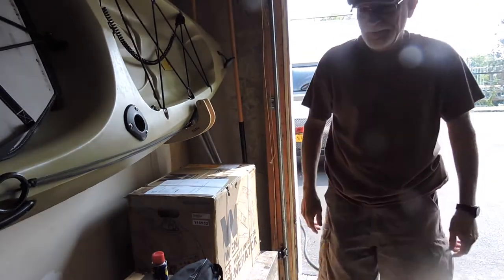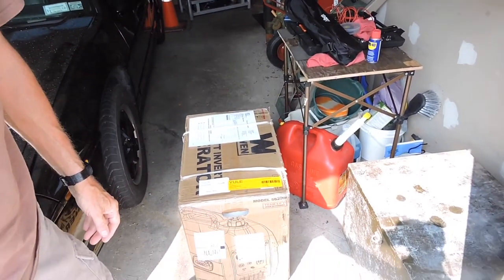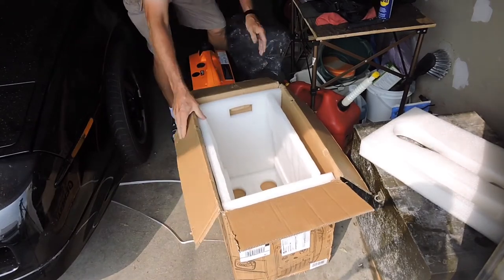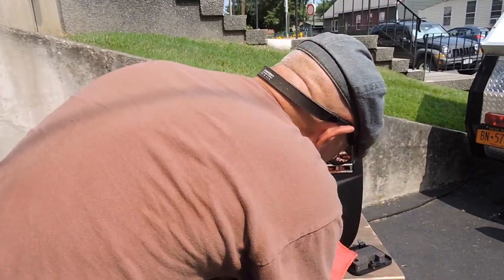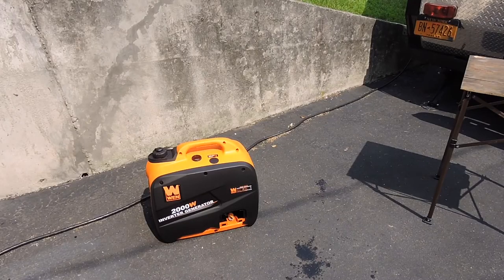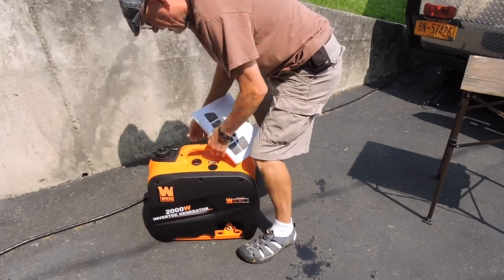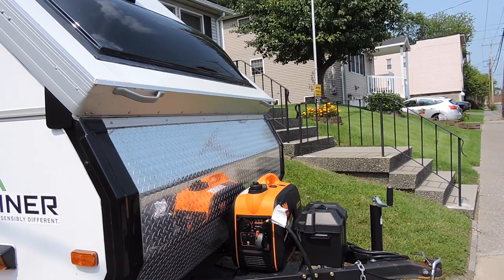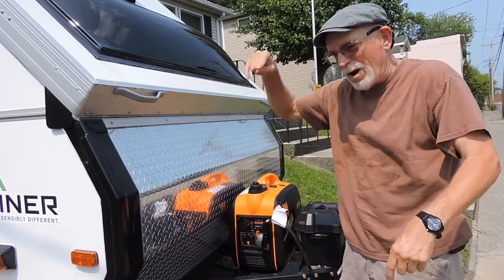Wen 2000 watt inverter generator unboxing Aug 27, 2018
Generator for Aliner camper , run water pump, fantastic fan, alpicool refrigerator,lights , recharge battery